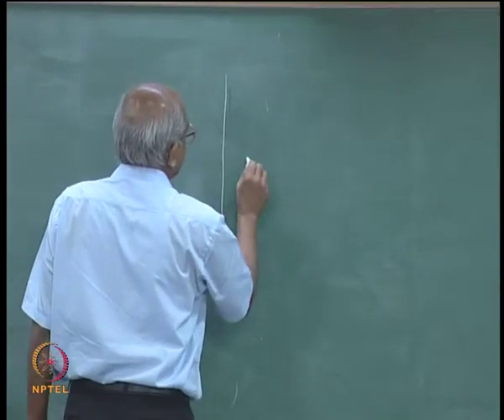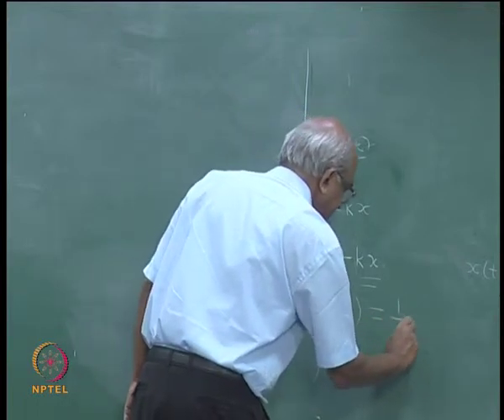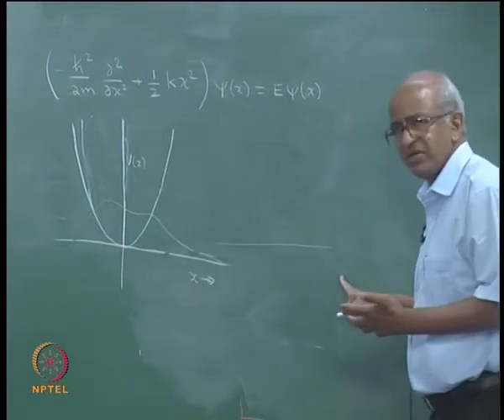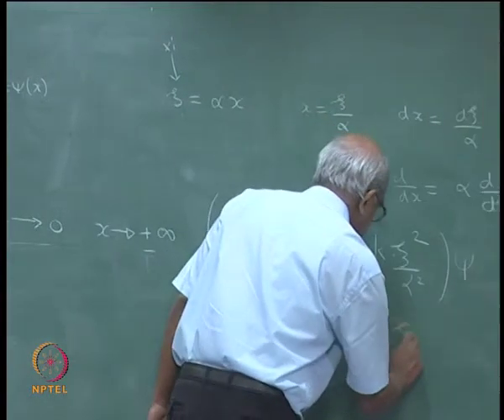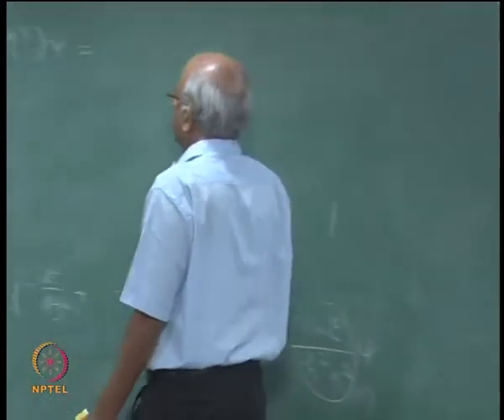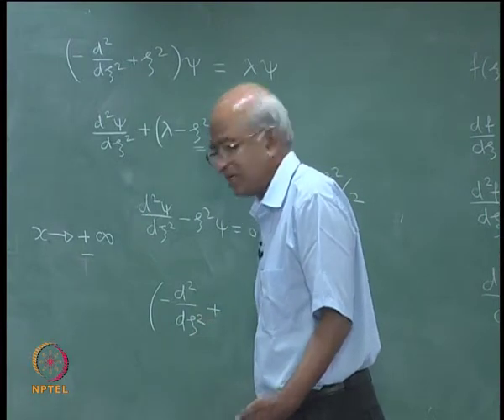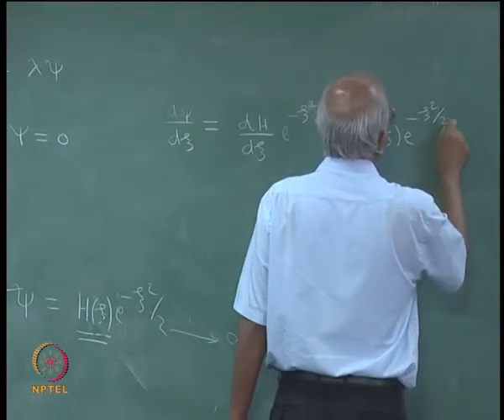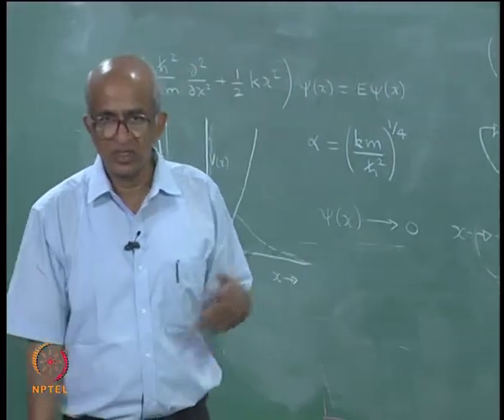S11 1980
Description